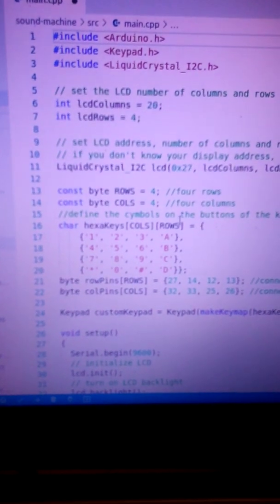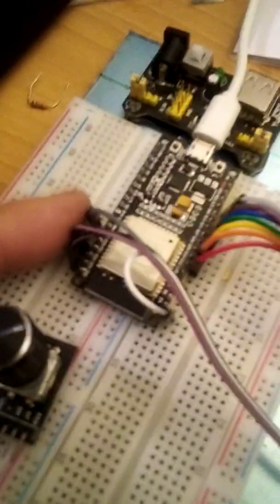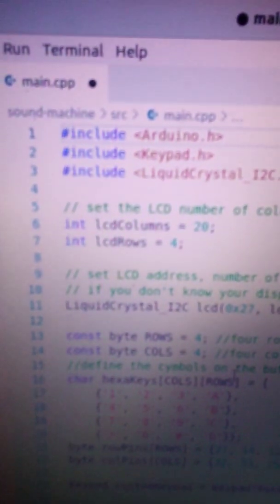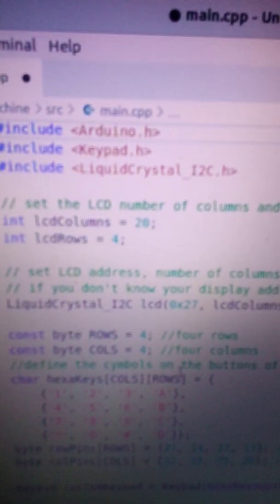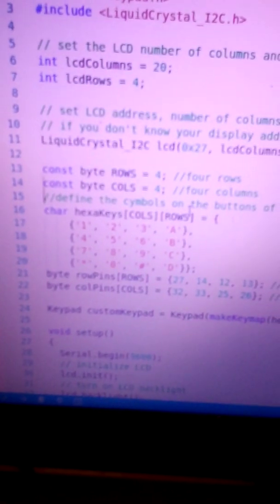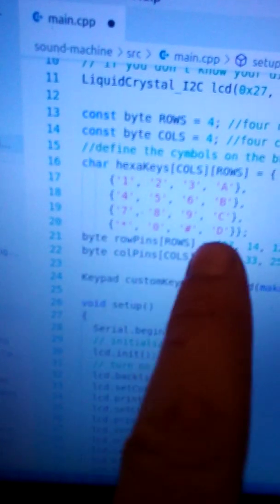Sound Machine : Hello World!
First look at the kit I have lined up for my next synth project. I'm thinking about something that makes heavy use of delay lines and probably granular synthesis. But as a testbed, this setup is wide open.

* Arduino Due : audio processing
* ESP32 : UI & Comms (MIDI, Web, Bluetooth etc.)
* External ADC & DAC
* keypad, LCD display, rotary encoders